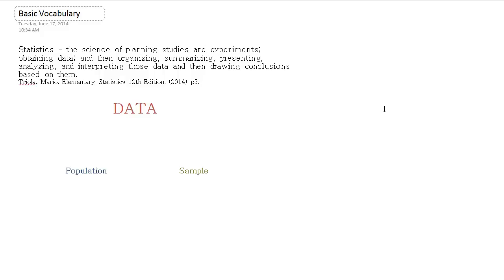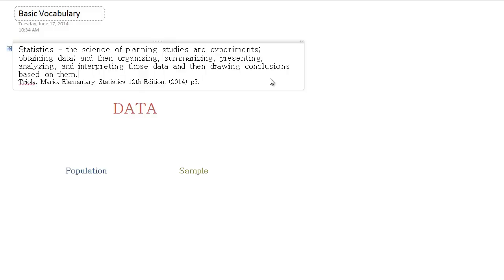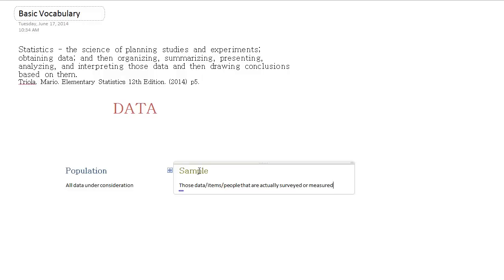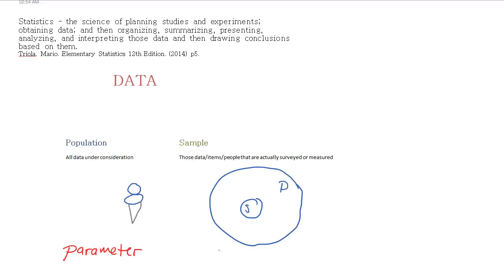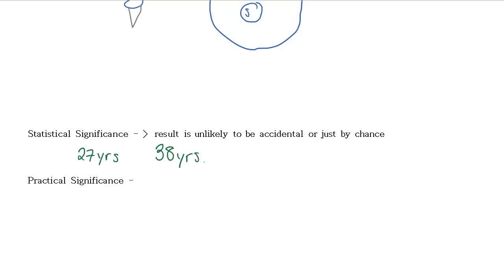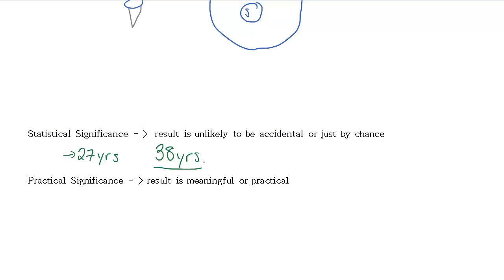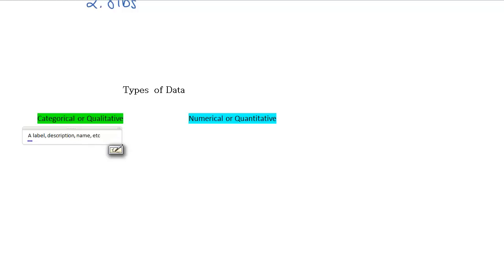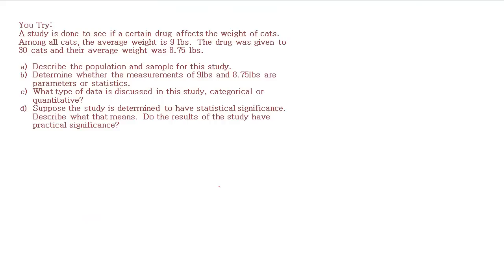Basic Statistics Vocabulary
Discusses what statistics are, the differences between: population and sample, parameter and statistic, practical and statistical significance, and quantitative and qualitative data